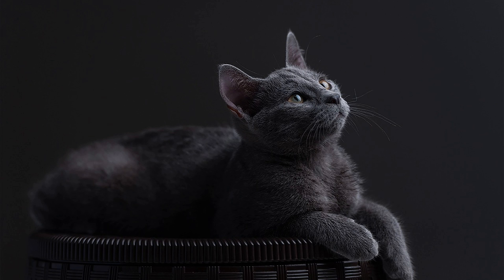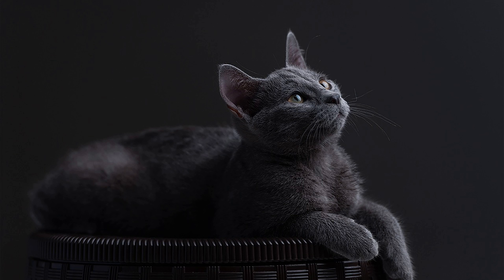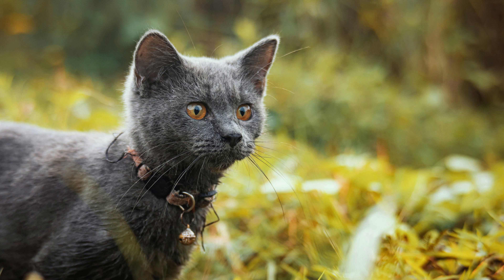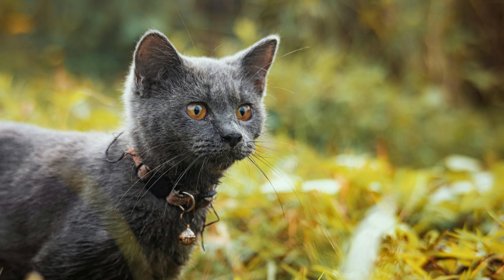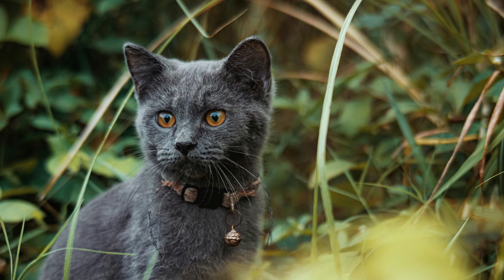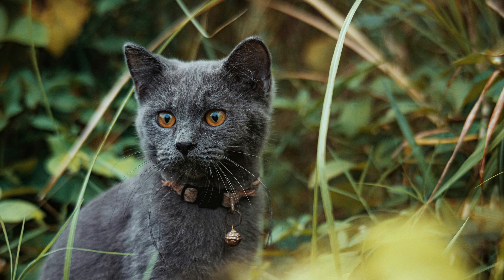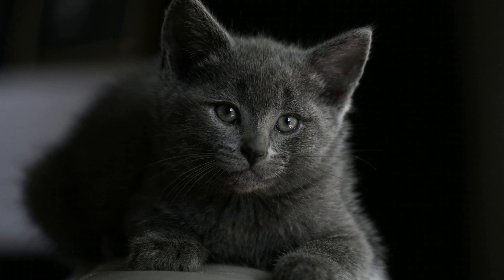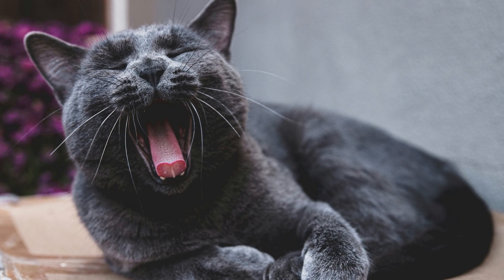Are Russian Blue Cats Hypoallergenic?🐱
🐱 Curious if Russian Blue cats are truly hypoallergenic? In this informative video, we explore the common misconception surrounding Russian Blue cats and their hypoallergenic status. Discover the truth about allergen production in Russian Blue cats and learn practical tips for allergy sufferers interested in owning one of these elegant felines. Whether you're a cat lover considering a Russian Blue or simply curious about hypoallergenic breeds, this video has everything you need to know. Watch now to uncover the facts about Russian Blue cats and allergies! 🐾✨